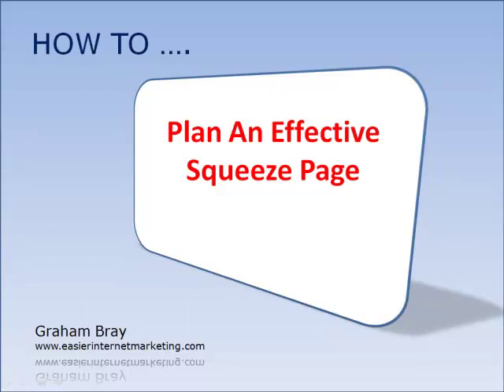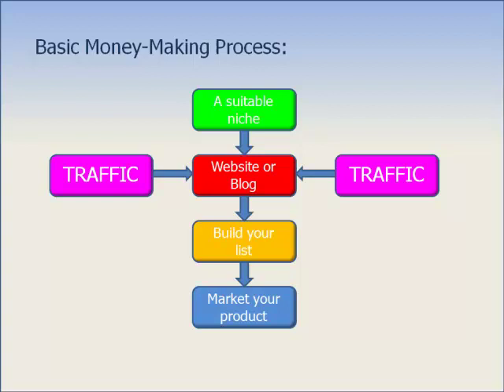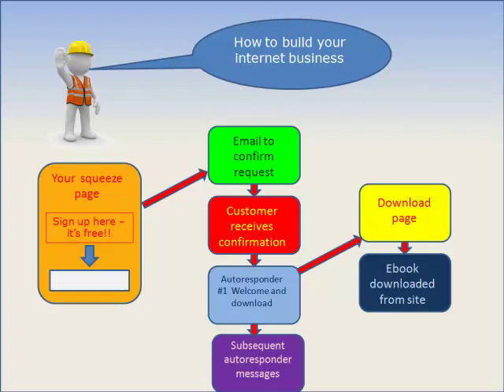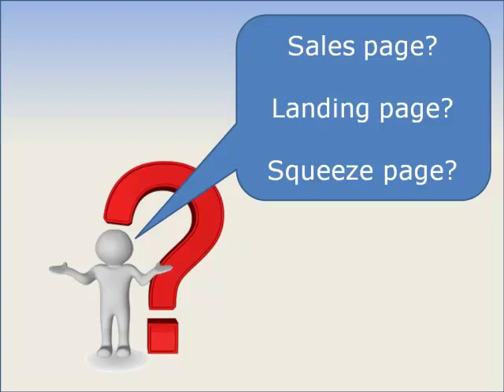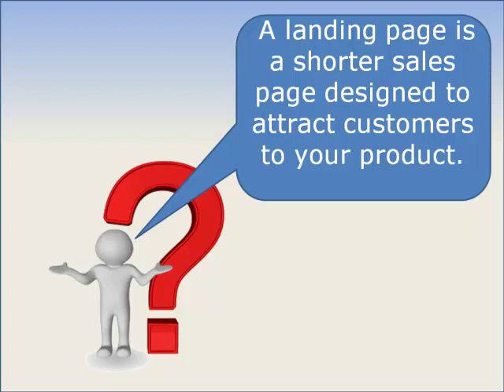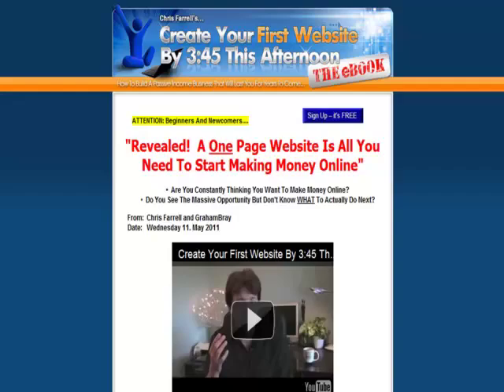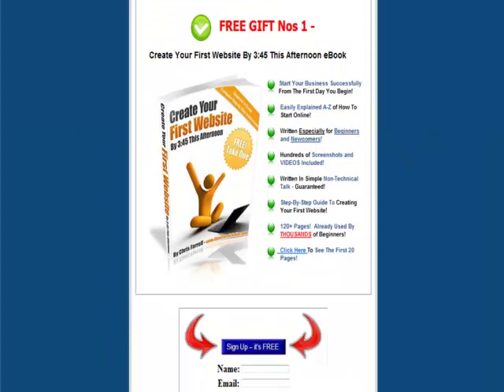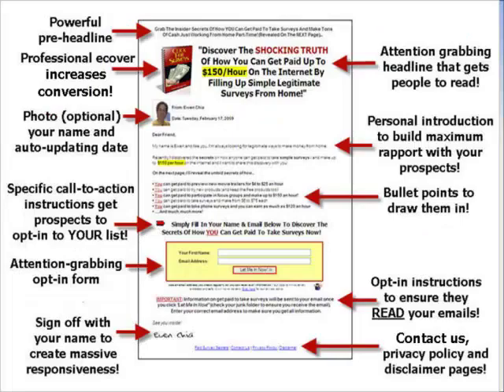How To Plan An Effective Squeeze Page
List building is at the heart of any successful internet marketing business.  To get potential customers onto your list you need to have an effective squeeze page with an opt-in box. In this 'How to' video I explain how you should go about planning your squeeze page.